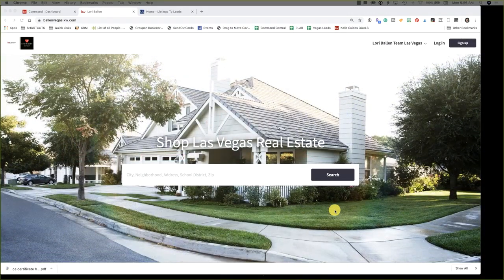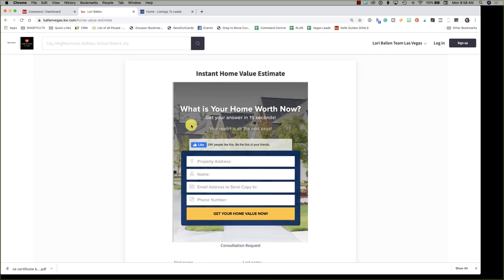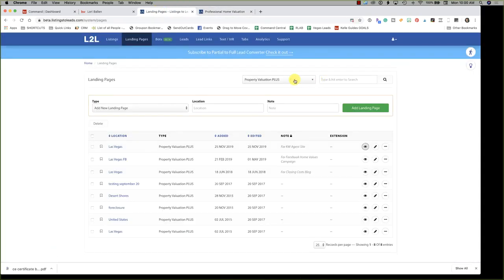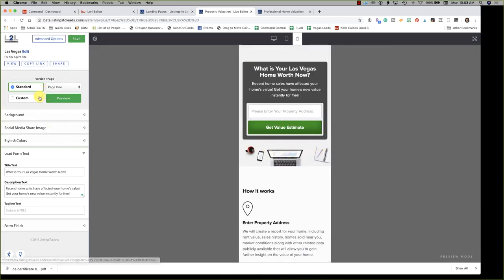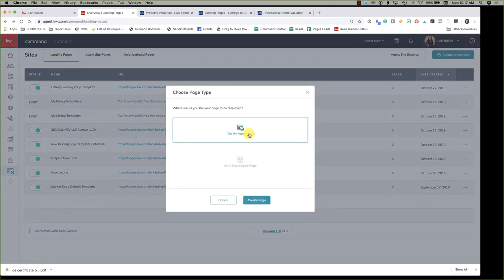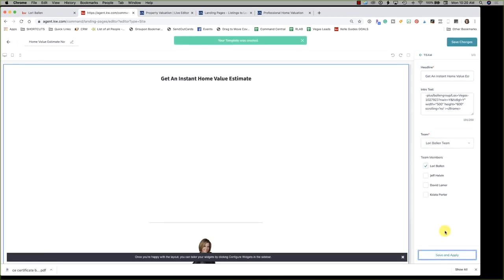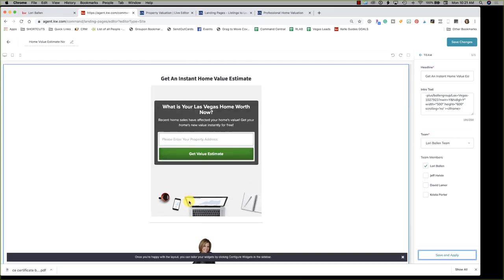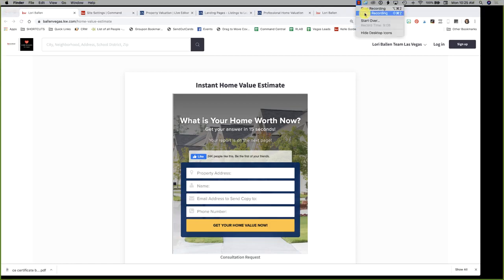How to Add a Home Value Estimate Calculator to your KW Command Agent Website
In this video, I'll show you how to add a home value estimate (calculator) to your KW Command Website.

The Home Value calculator is a tool from L2L and you can get a 30-day free trial using my affiliate Purchases made through my affiliate links benefit me although they don't cost you anything extra.

Timestamp:
1:33 Preview of the home value estimate Page
2:55 Getting the Calculator Embed Code
9:21 Creating the Page On Your KW Command Agent Website
12:37 Embedding the Code
13:50 Adding the Page to your KW Command Agent Site Menu

Steps:
1. Set up your account with L2L
2. Go to Landing Pages
3. Select Property Valuation Plus
4. Edit any page sections you would like (such as requiring a phone number)
5. Go to Embed & Short URL to copy the embed code
6. Go to KW Command
7. Click the Consumer icon on the left side (formally called sites)
8. Click the button to create a new site and choose on my site
9. Save a title
10. Choose a Widget that has a text field large enough to accept your code. (Team or Company Profile)
11. Click Configure Widgets
12. Edit Headline
13. Paste the home value calculator code in the text box
14. Complete any required fields and remove any you don't want
15. Publish the Page
16. Go back to Consumer
17. Click Agent Site Settings
18. Click Pages, Add a Page
19. Add your page Title, and SEO Description (this is basically a tweet-sized description (Around 150 characters) of that page that a consumer would see on Google if your page is presented in response to a keyword search).
20. Customize your slug if you like
21. Select your Page
22. Save Changes